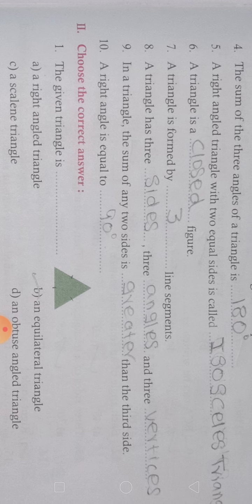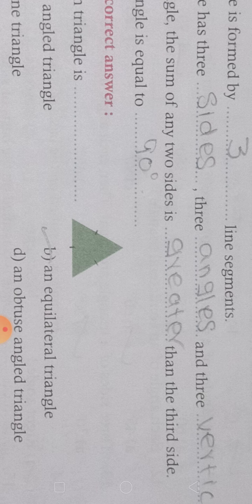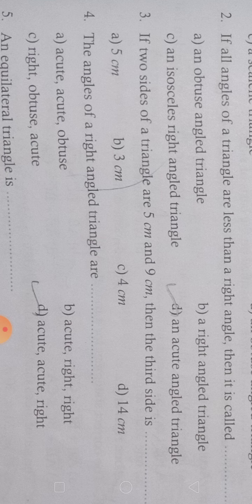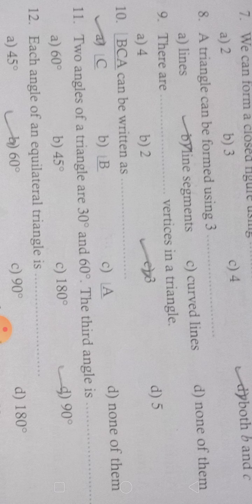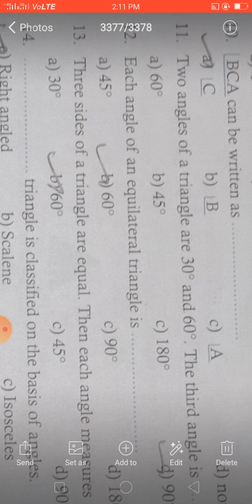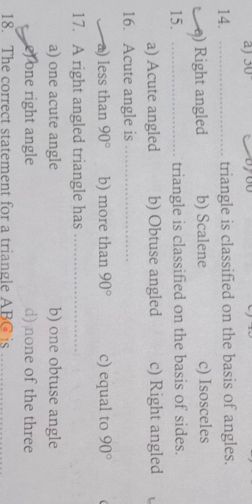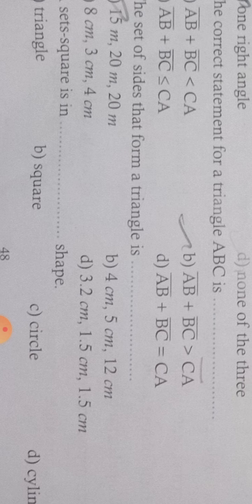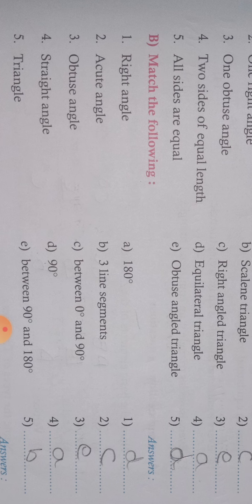6th maths unit 4 in Assignment book